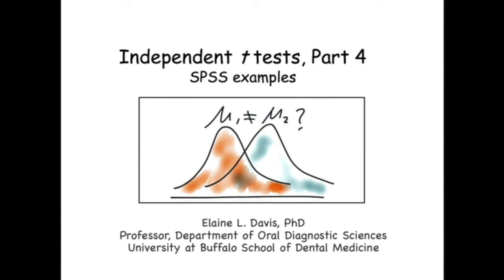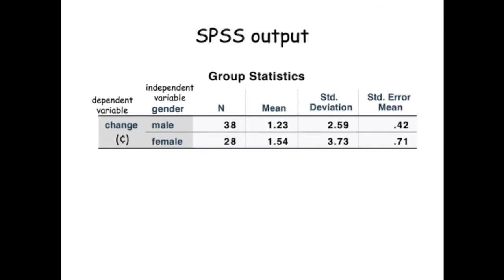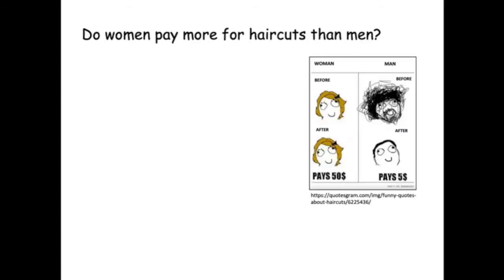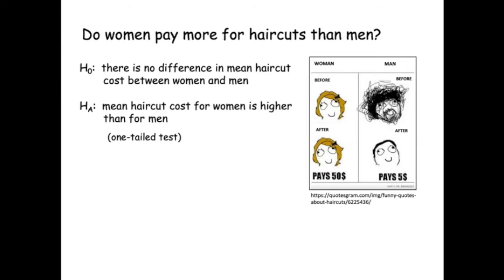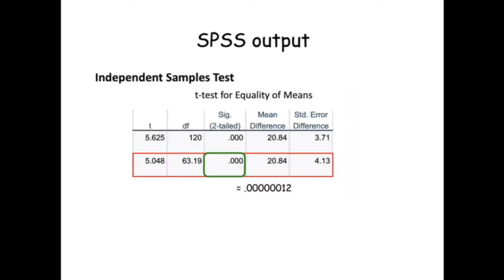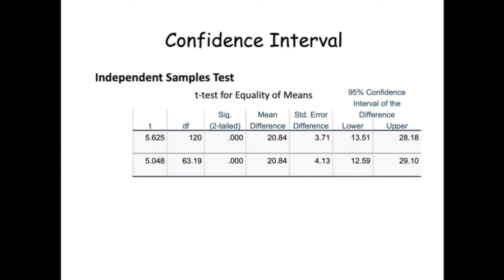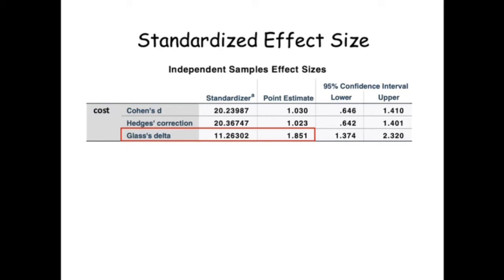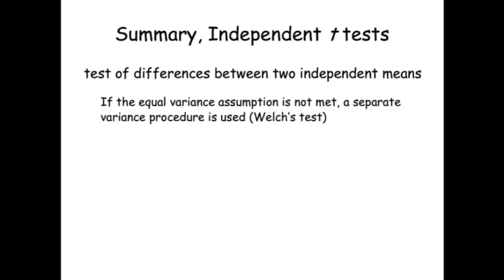independent t test, part 4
examples using SPSS